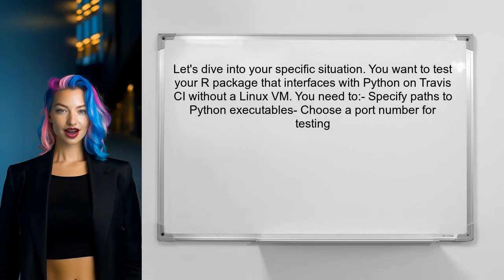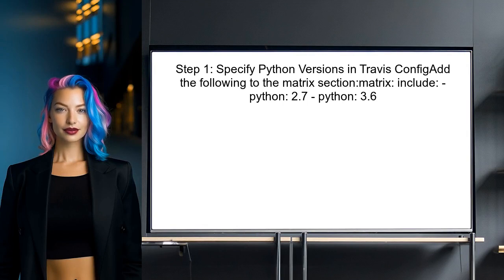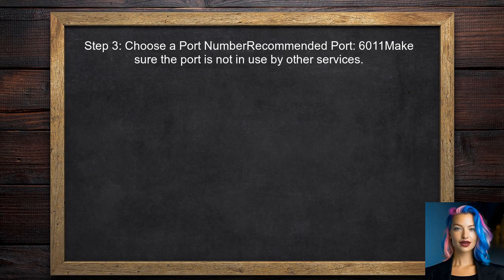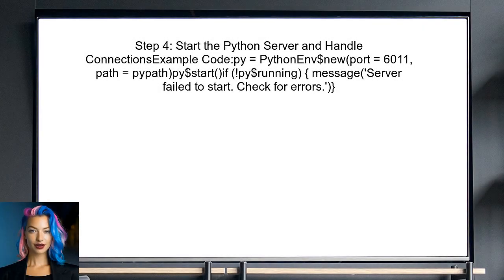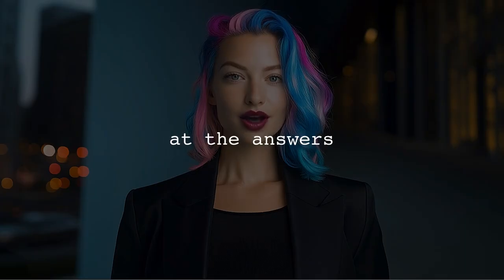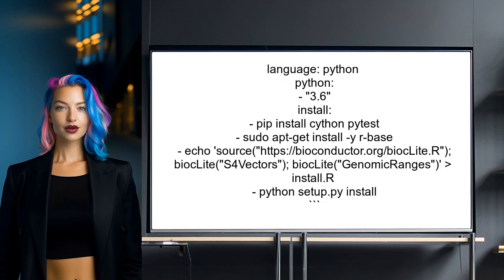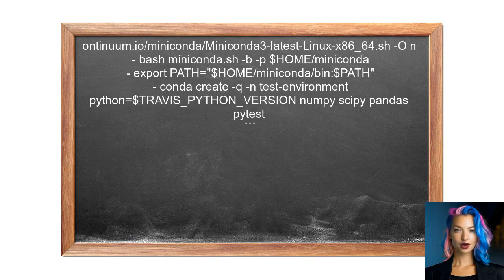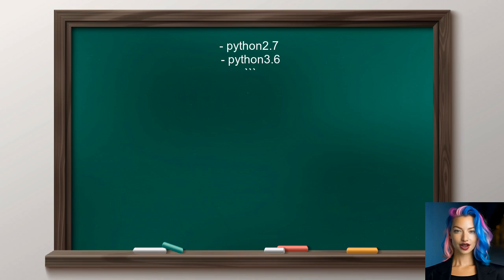How to Install Python and R in a Travis CI Build: Step-by-Step Guide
In this video, we’ll walk you through the process of installing Python and R in a Travis CI build environment. Whether you're looking to enhance your continuous integration workflow or need to run tests across multiple programming languages, this step-by-step guide will provide you with the essential tools and techniques. Join us as we simplify the setup process and help you optimize your development pipeline!

Today's Topic: How to Install Python and R in a Travis CI Build: Step-by-Step Guide

Related to: installpython, installr, travisci, traviscibuild, step-by-stepguide, pythoninstallation, rinstallation, continuousintegration, ci/cd,